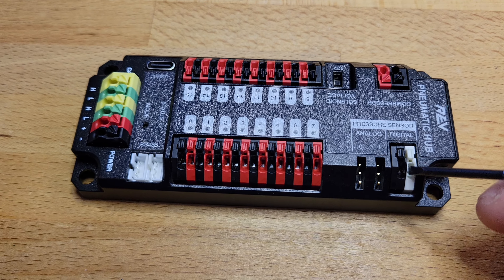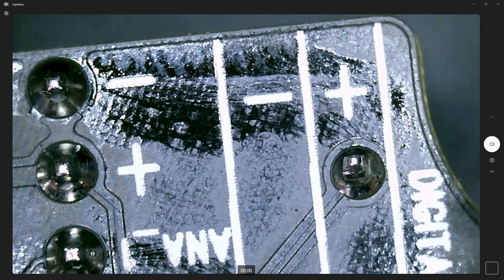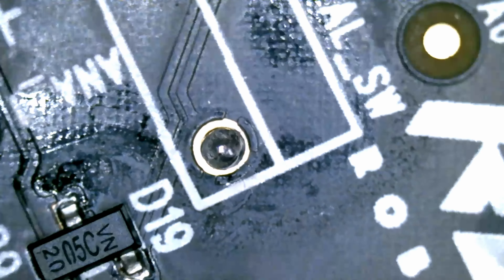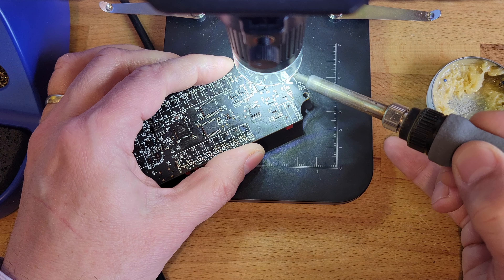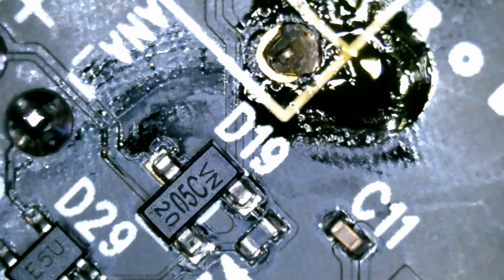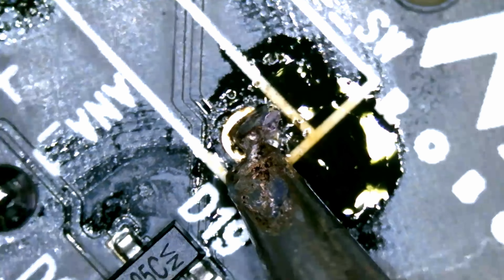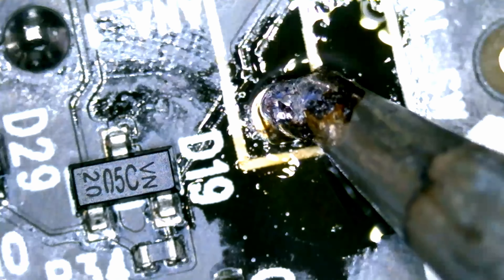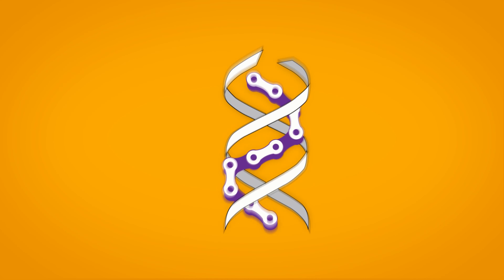Repairing cold solder joint on the REV Robotics Pneumatic Hub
Repairing cold solder joint on the REV Pneumatic Hub.  The ground plane acts as a huge heat sink.
Note that repairs of this kind are permitted by R710M. "Devices may be repaired, provided the performance and specifications of the device after the repair are identical to those before the repair. "